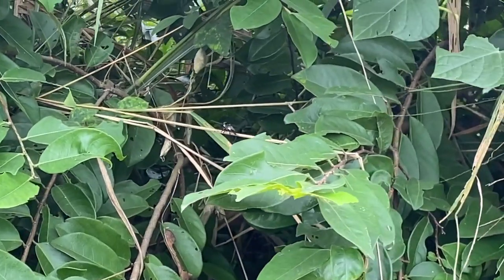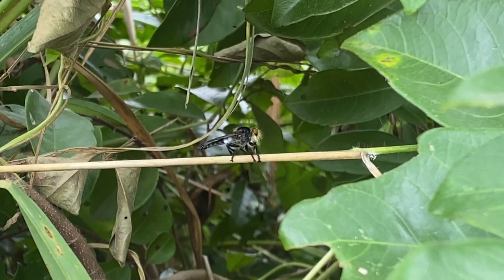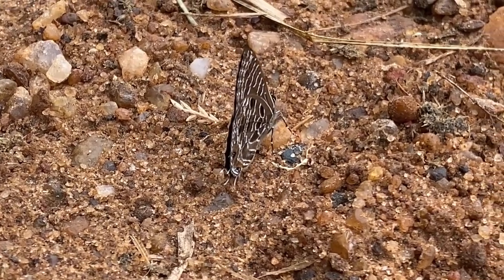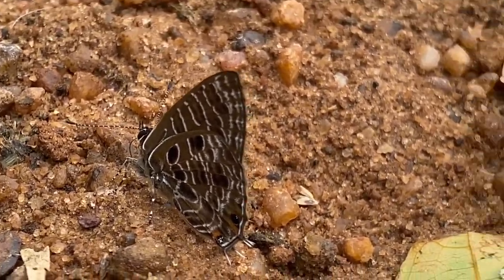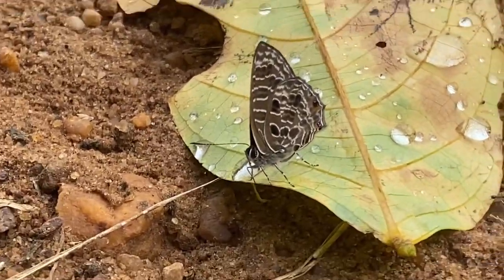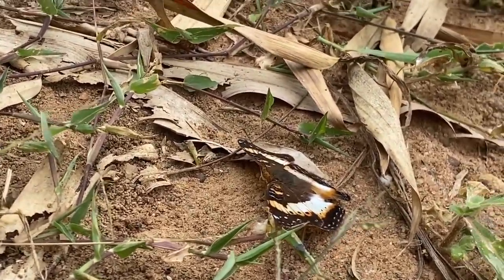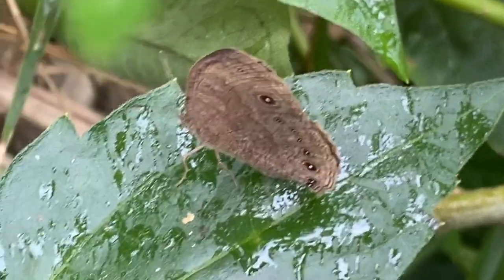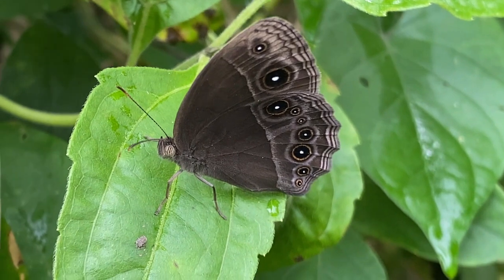Uncovering the Hidden Personalities of Incredible Insects!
This video has some interesting nature of assassin fly, spotted hairtail butterfly, precis pelarga and Melanitis leda. These insects have exciting features that you would not want to miss.